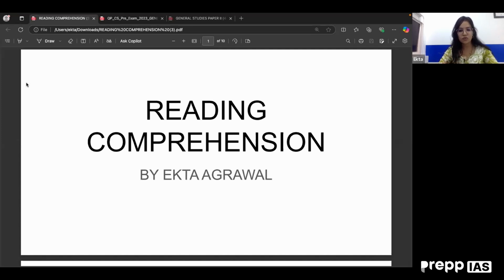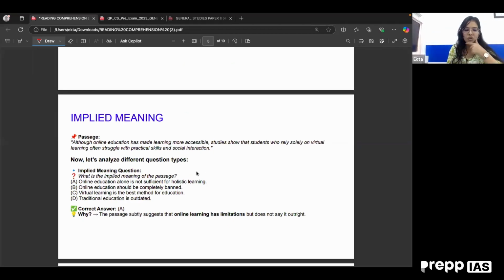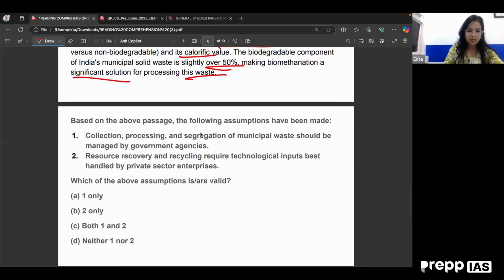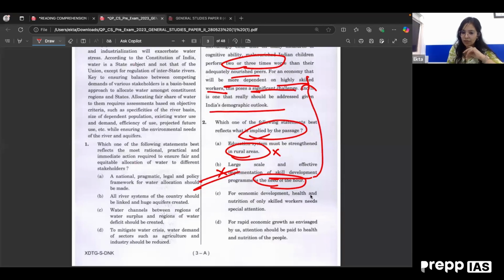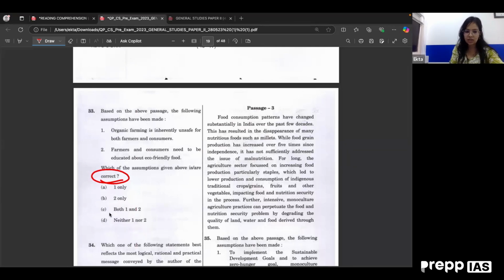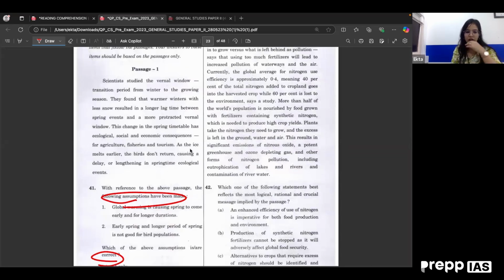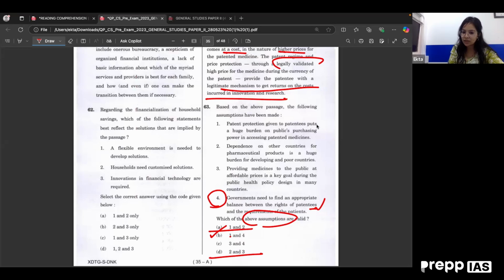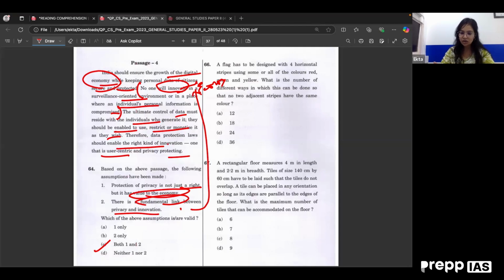CSAT Reading Comprehension | UPSC Prelims 2025 | 2023 ,2022 AND 2021 PYQs & Complete Preparation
📚 CSAT Reading Comprehension Made Easy! | UPSC Prelims 2025 | 2023 PYQs & Complete Preparation 📚

Struggling with CSAT Reading Comprehension? Learn how to solve UPSC CSAT RC Questions with ease and accuracy! In this video, we break down 2023 PYQs (Previous Year Questions), explain key strategies, and provide smart techniques to master CSAT for UPSC Prelims 2025.

🔍 What You'll Learn:
✔️ How to approach Reading Comprehension in CSAT
✔️ UPSC CSAT 2023 PYQs with detailed
✔️ Time-saving strategies for tough passages
✔️ Complete CSAT preparation tips for UPSC Prelims

🔥 Don't let CSAT be a hurdle in your UPSC preparation! Watch till the end and boost your CSAT score.